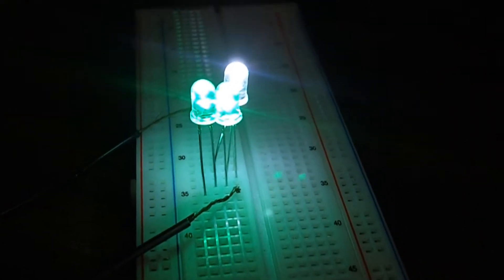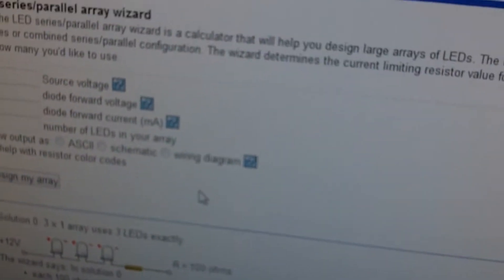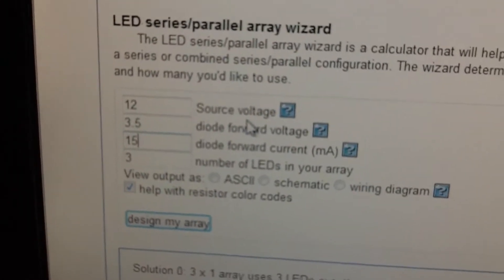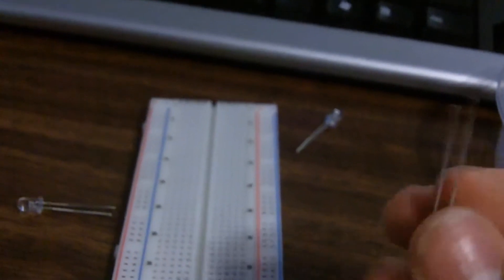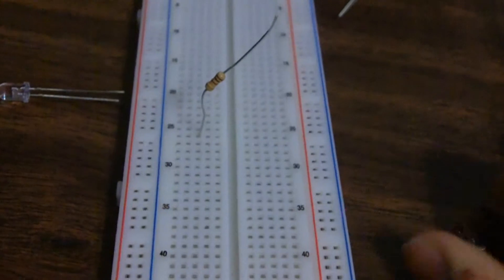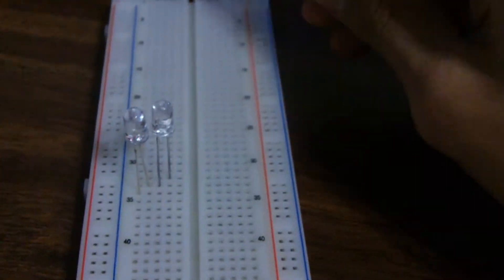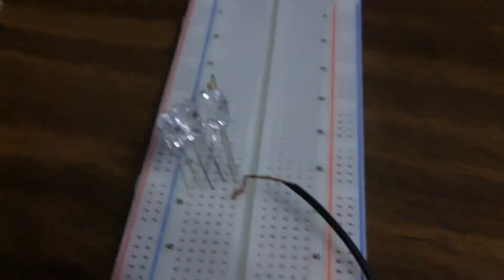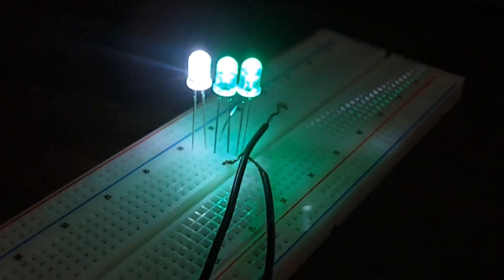LED Wiring In Series Tutorial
In this tutorial, I will show you how to wire 3 LEDs in series on a breadboard. Later I will upload a tutorial on how to wire LEDs in parallel
Things I used:
LEDs
Resistors
Power supply (Battery, AC adaptor)
Breadboard (Optional)